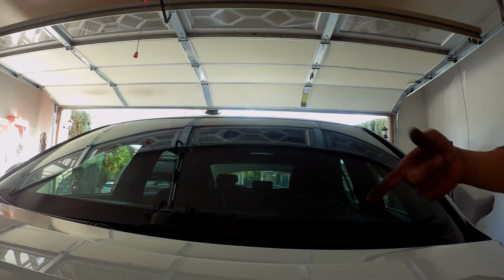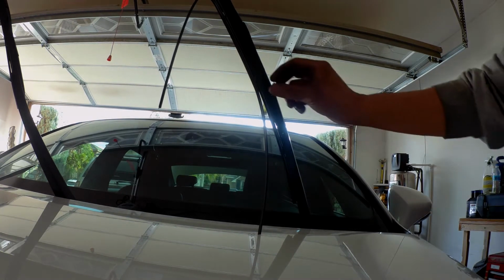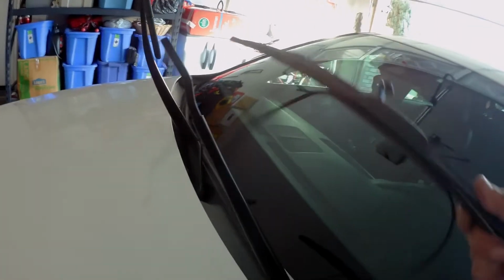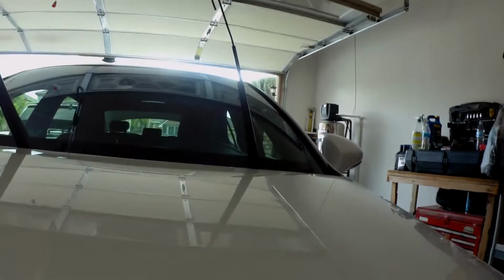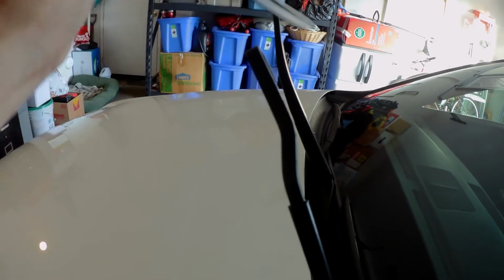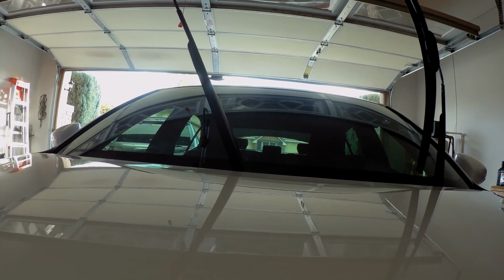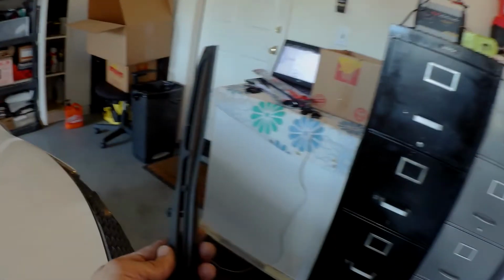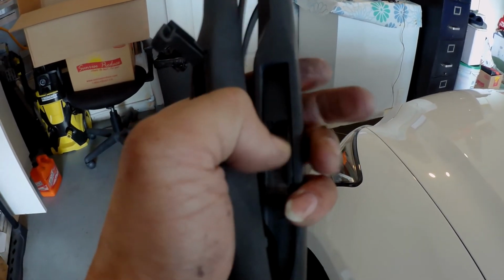2016 - 2017 Lexus IS200T Fsport windshield wiper blade replacement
This video I show you how to replace your windshield wiper blades. I know its an easy job, but just to save you the trouble of searching or looking for how to remove the blades.